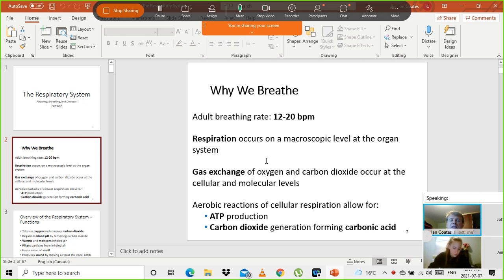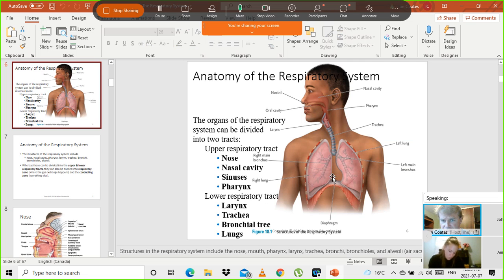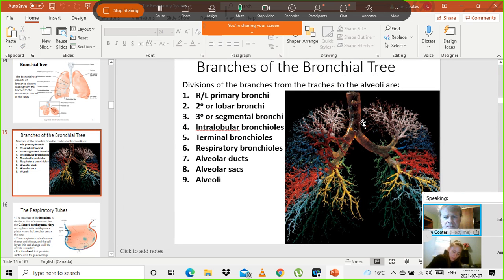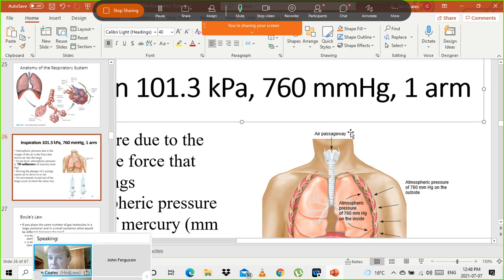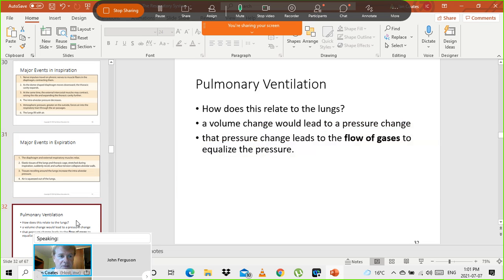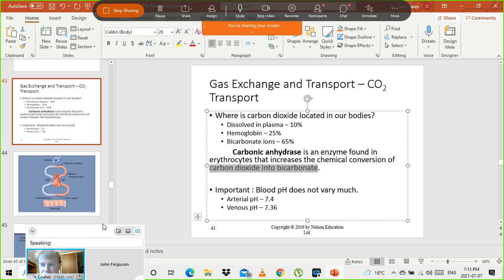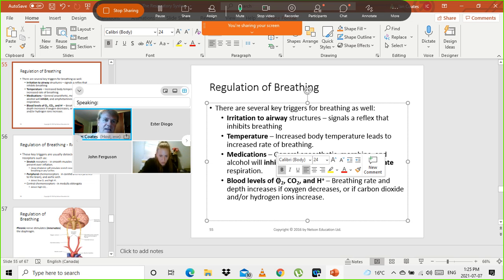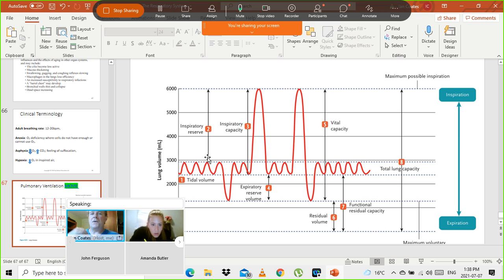Biol 1014 Week 9 Respiratory